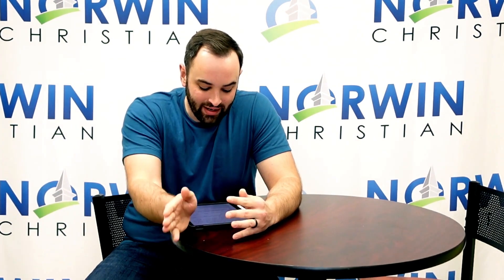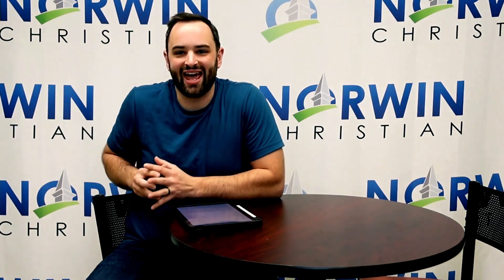4.12.2023 Mid Week Connect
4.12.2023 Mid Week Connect